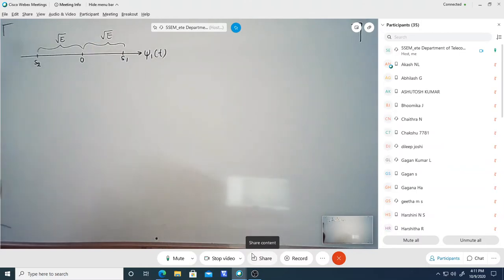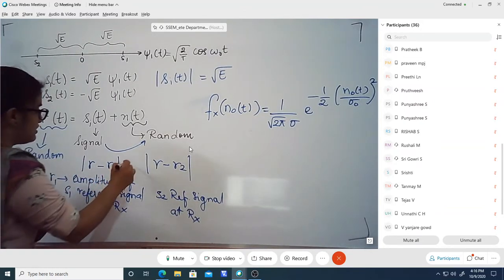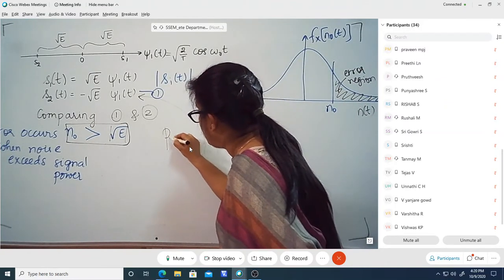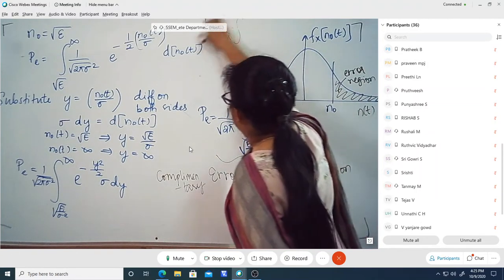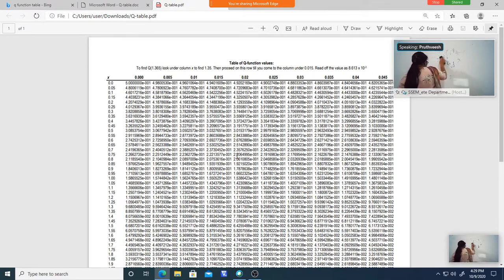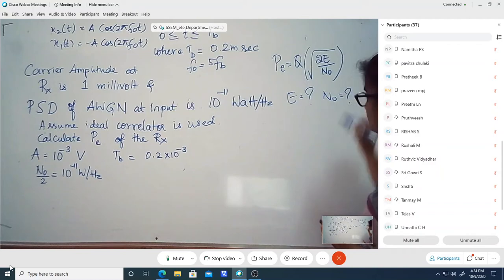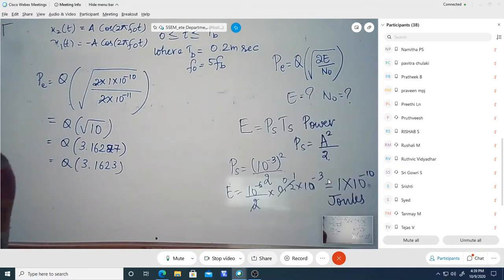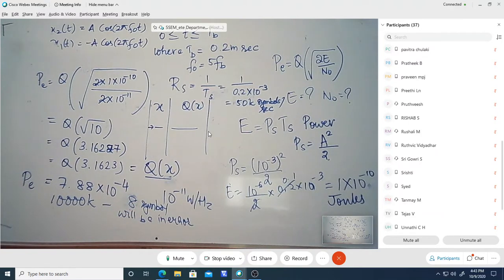Error Probability of BPSK receiver